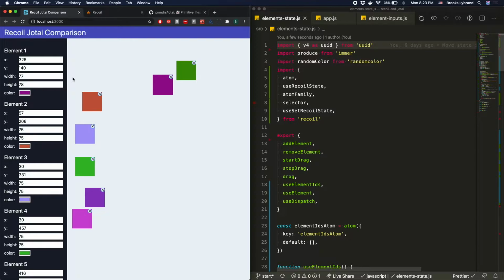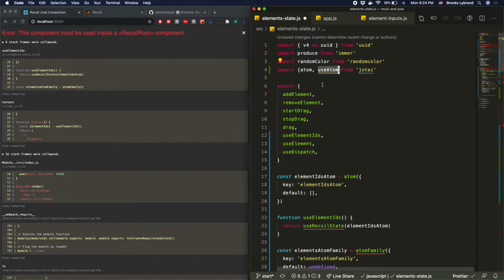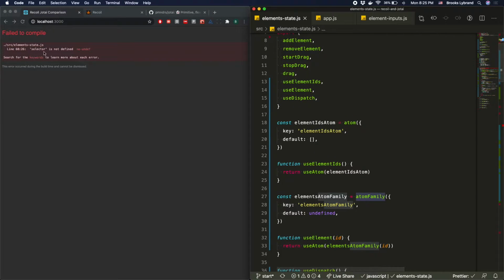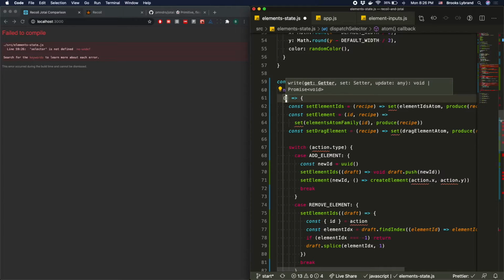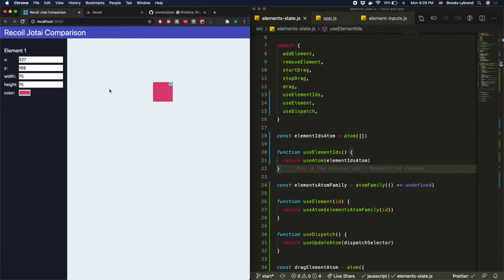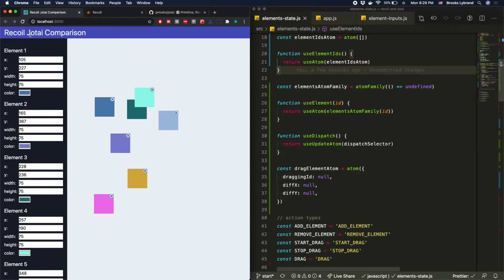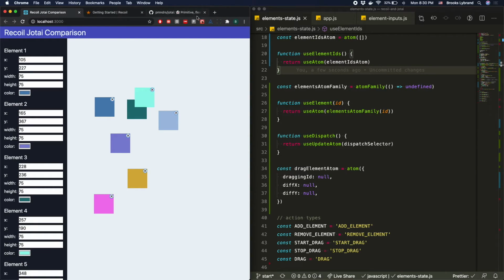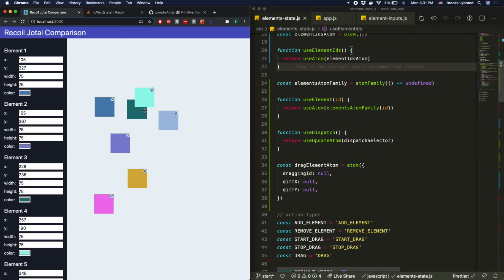Comparing Recoil and Jotai: Jotai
In this final video we replace our Recoil state using a very similar syntax from the library Jotai